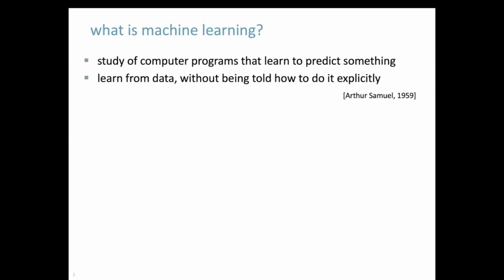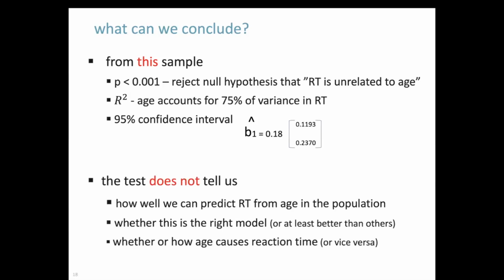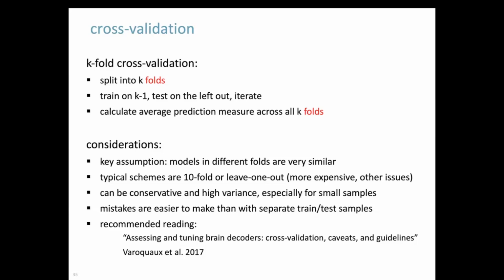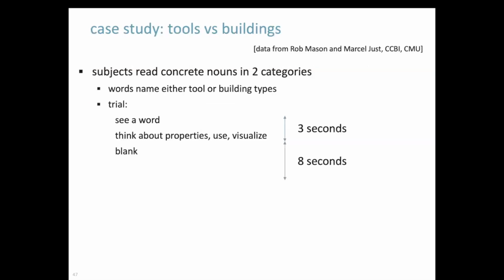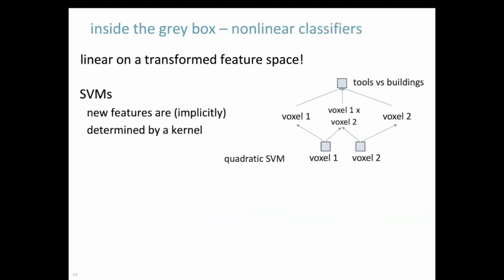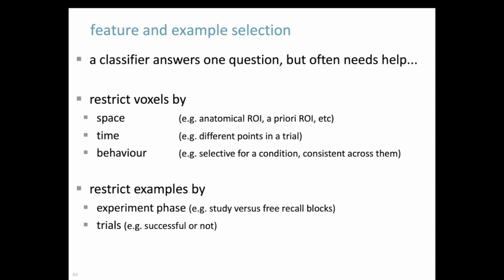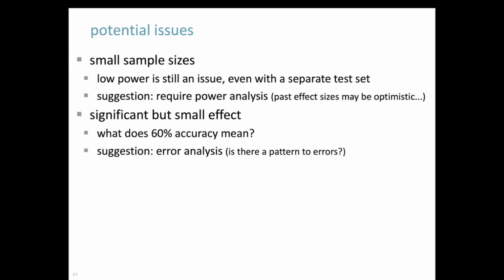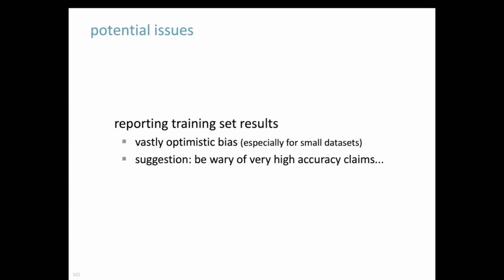Summer Course 2024: 20 Machine Learning in fMRI by Francisco Pereira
Dr. Francisco Pereira's talk on Machine Learning is an introduction to basic concepts and applications, specifically within the context of MRI data. He emphasizes that his discussion is foundational, suitable for those who are relatively new to machine learning. Here's a summary

1. **Introduction to Machine Learning**:
   - Dr. Pereira begins by addressing the definition of machine learning, which involves creating computer programs that learn from data without being explicitly programmed. He touches on how this concept has historical roots going back to the 1950s.

2. **Scientific Questions and Machine Learning**:
   - He discusses different types of scientific questions—description, prediction, causality, and mechanism—and how machine learning often focuses on prediction but can be applied to other types of questions as well.

3. **Linear Regression as an Example**:
   - Dr. Pereira uses linear regression, a statistical method familiar to many, to illustrate the differences between traditional statistical approaches and machine learning. He explains how machine learning views prediction as the primary goal, and he introduces concepts like overfitting and cross-validation.

4. **Model Complexity and Overfitting**:
   - The talk covers the idea that while complex models can fit data very well, they may not perform as well on new, unseen data. He discusses methods like cross-validation to evaluate model performance and prevent overfitting.

5. **Practical Applications and Classifiers**:
   - Dr. Pereira introduces a real-world application, where MRI data is used to classify different stimuli (e.g., tools vs. buildings). He explains the basics of classifiers, including nearest neighbor classifiers and linear models, and how they are used to predict outcomes based on input data.

6. **Importance of Evaluation**:
   - Throughout the talk, Dr. Pereira emphasizes the importance of evaluating models not just on their ability to fit data but on their predictive performance on new samples. He also warns against common pitfalls in machine learning, such as inflated results due to improper cross-validation.

7. **Conclusion**:
   - Dr. Pereira concludes by stressing the value of machine learning in making predictions and understanding the structure of data, but he also notes the importance of using the right methods and being cautious of the model's limitations.: